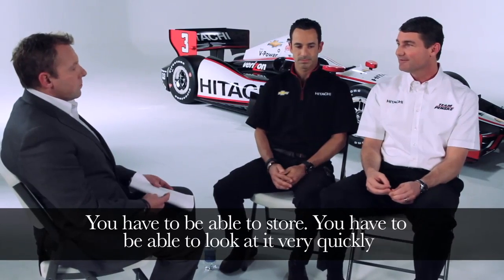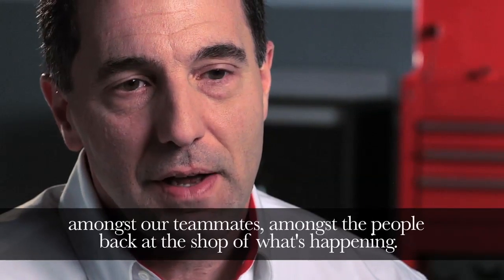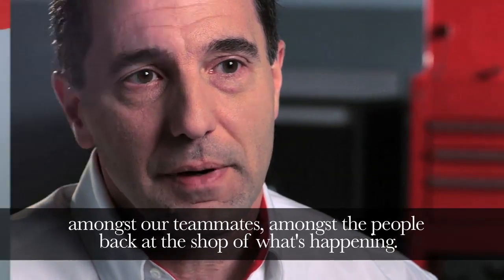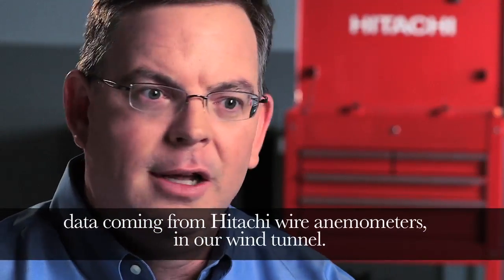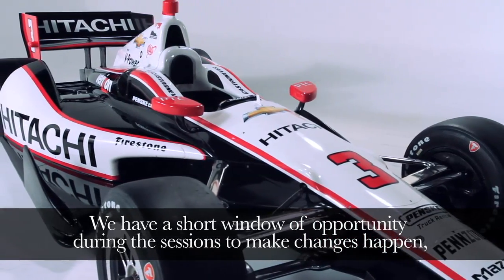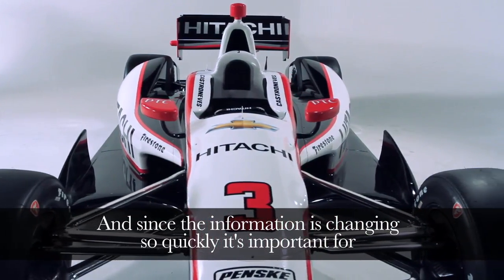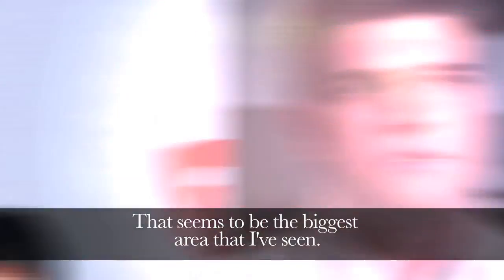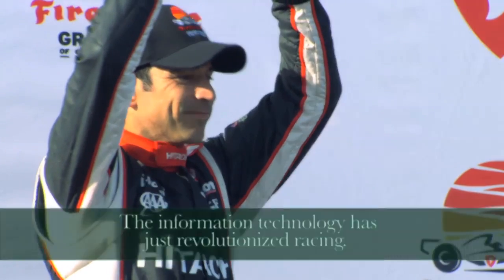How Data Has Revolutionized Racing - Hitachi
In this video, executives from Team Penske discuss how data is used to make real-time decisions on the race track. The ability to process and analyze data quickly and make adjustments to the car has a direct impact on team performance. IT has truly revolutionized racing.